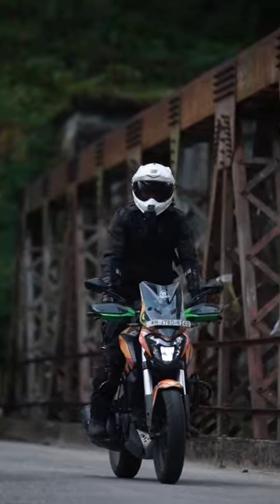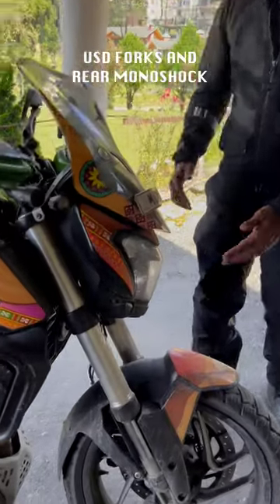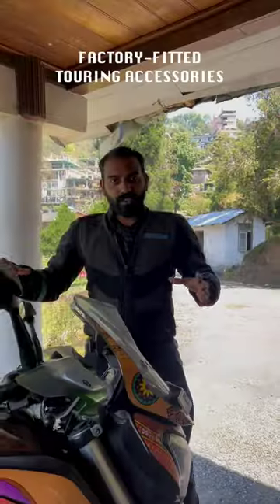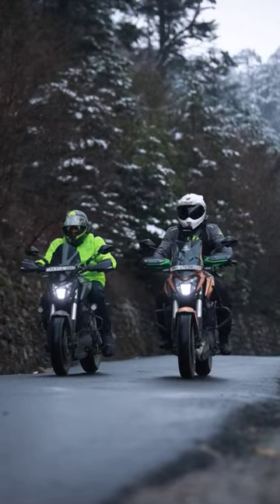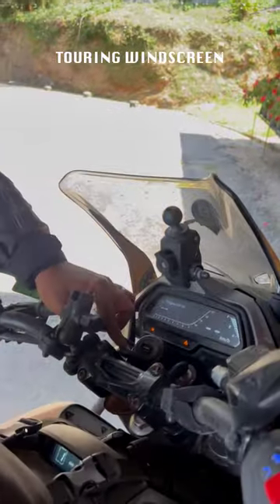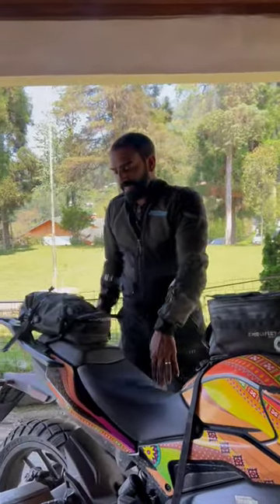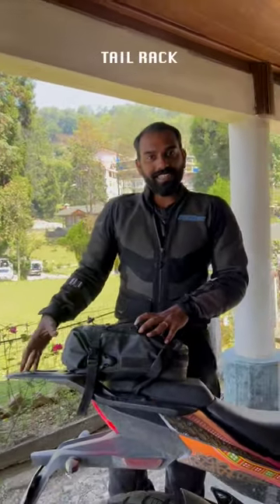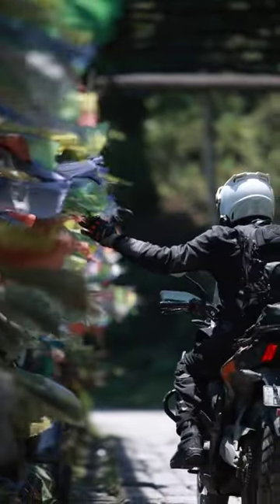What makes the @BajajDominar Touring-Friendly?